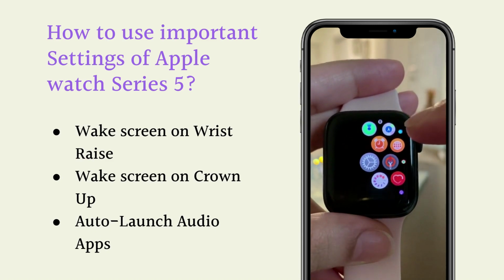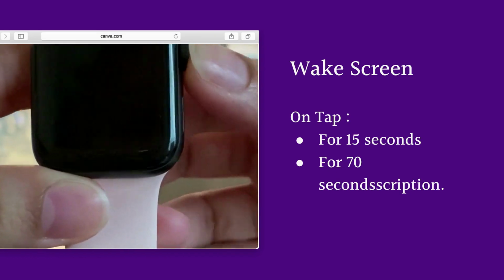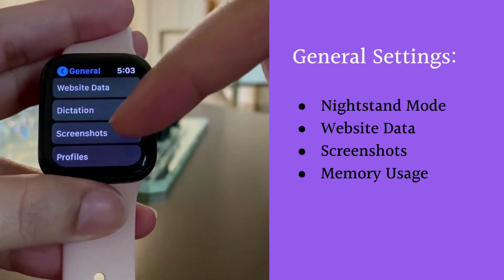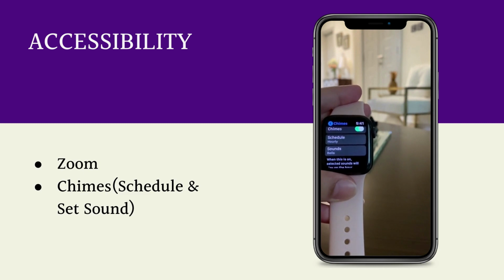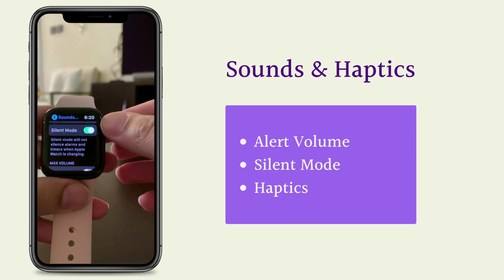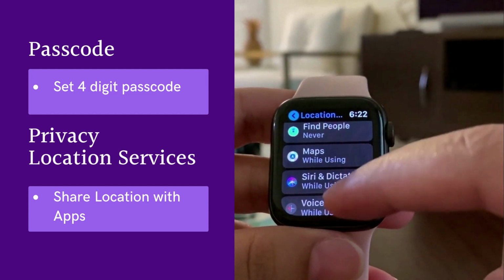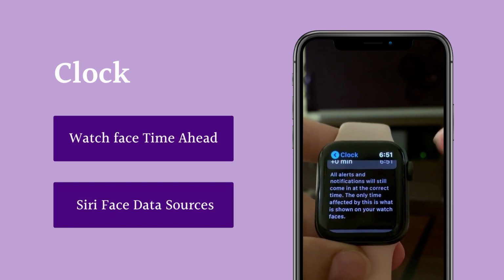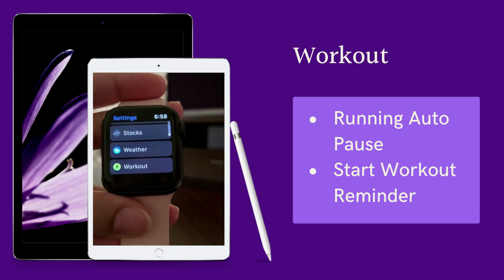Settings of an Apple Watch Series 5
Discover how to make full use of the settings of your Apple Watch Series 5. Especially important prior to using the watch to understand the entire sync and customization techniques of the watch when paired with an IPhone.